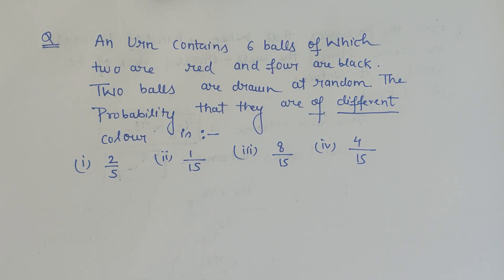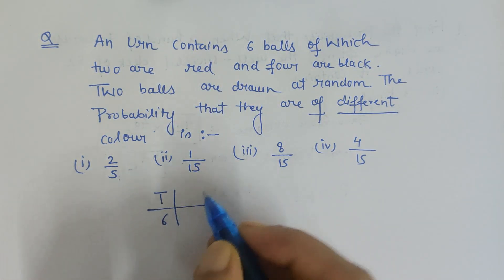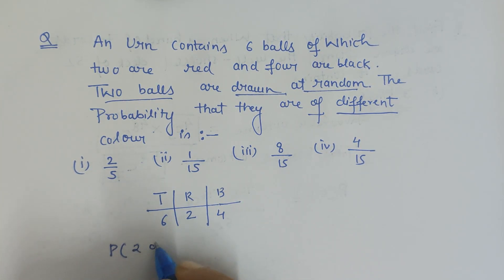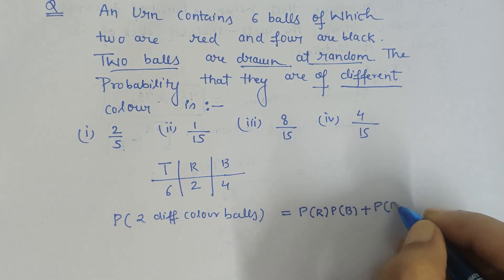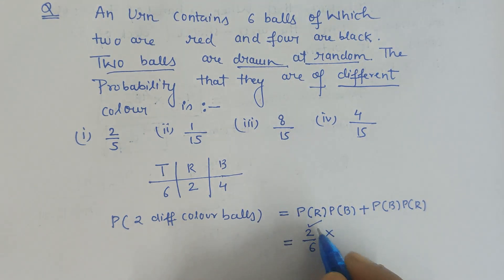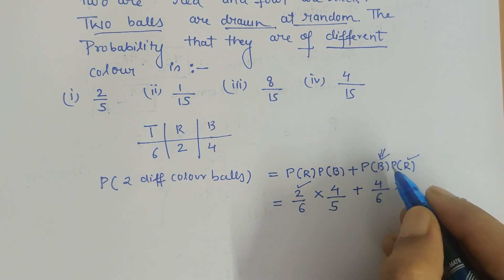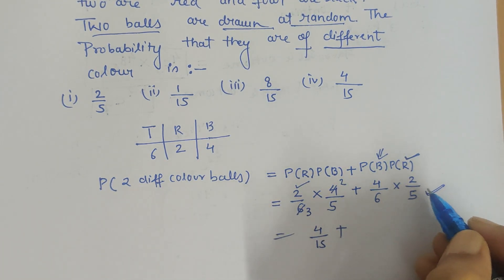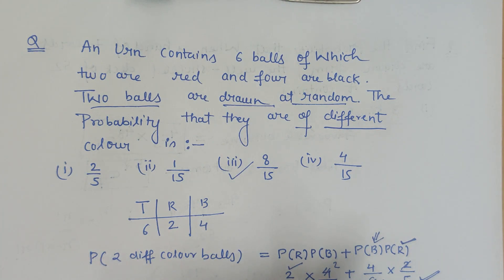Probability that the two balls drawn are of different colour (@ComfortUrMaths_PritiSingh )